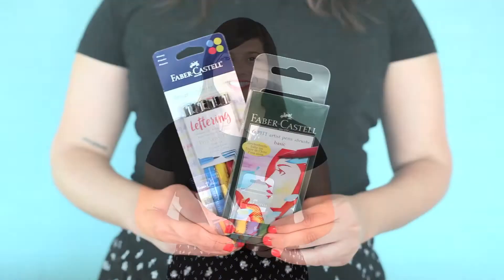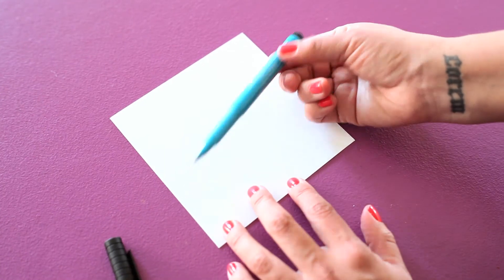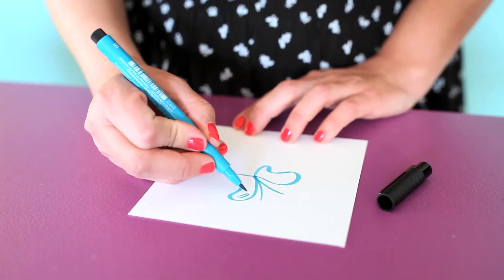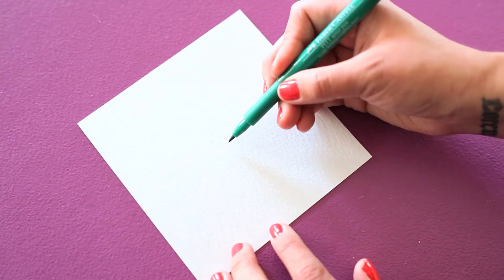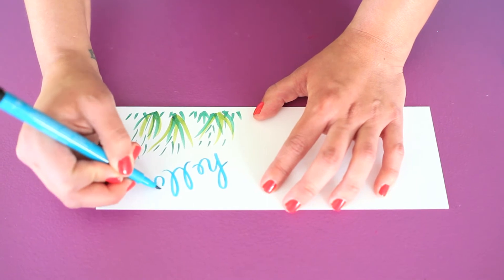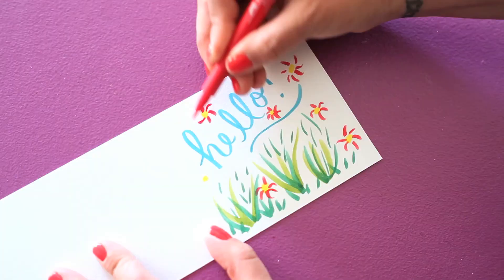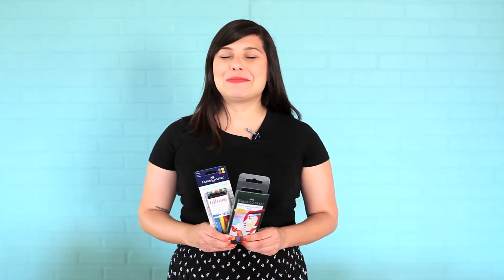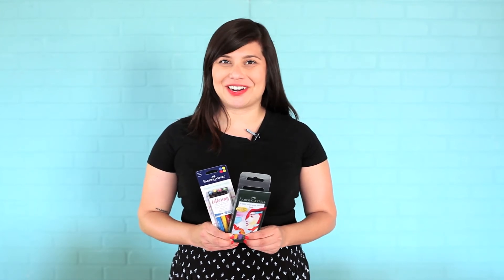A look at the Faber Castell PITT Artist Brush Pens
Whether you're hand lettering, working on mixed media, or drawing Pitt Artist Pens by Faber Castell create beautiful works of art!  Faber-Castell has combined all the advantages of artist's inks with the benefits of a modern, easy-to-use disposable pen - the PITT artist pen. The pigmented and very lightfast drawing ink is ideal for lettering, sketches, drawings, layouts, fashion design and illustration.

Blitsy is where creative people shop online. Our craft videos are for card makers, planners, paper crafters, scrapbookers, bullet journals, hand lettering, and all trending craft products!